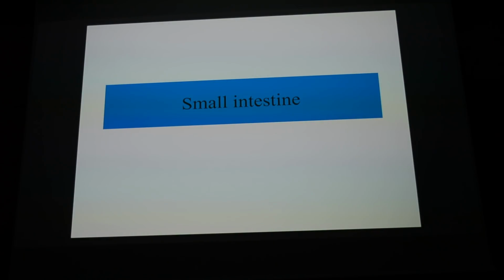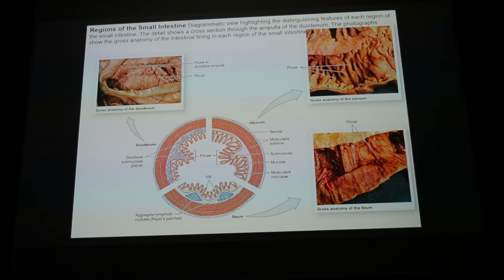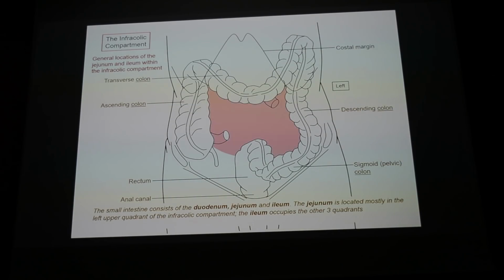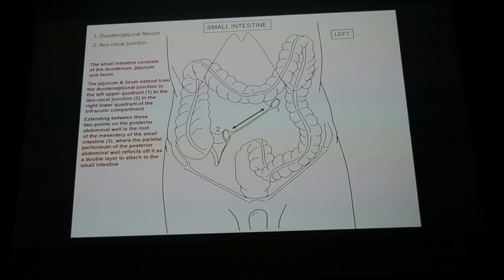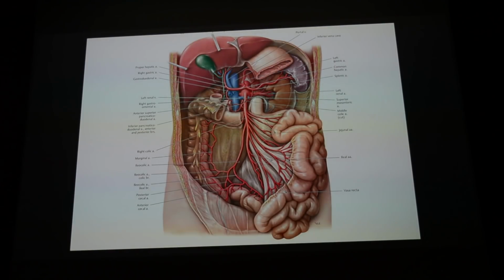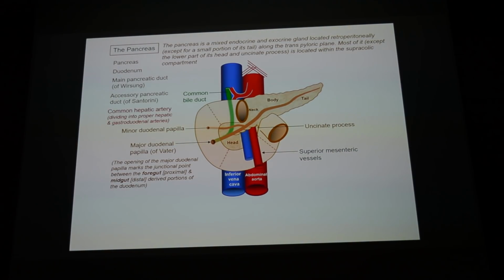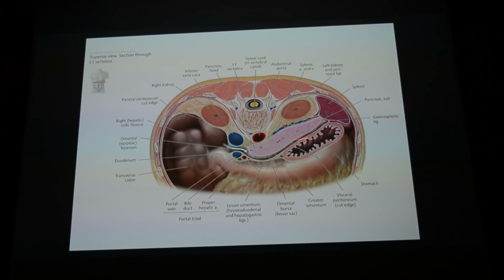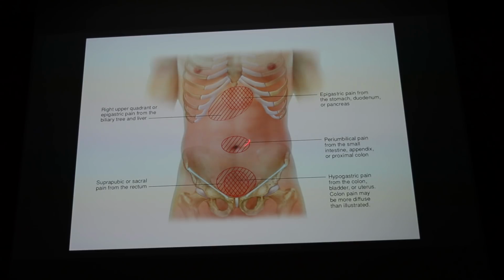Small intestine and peccreas